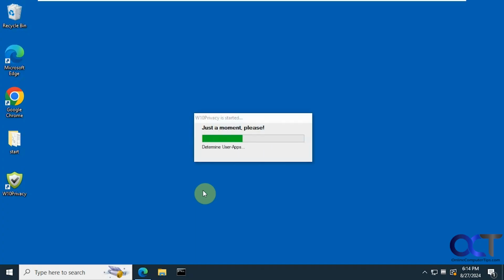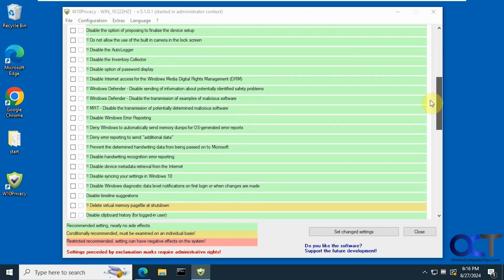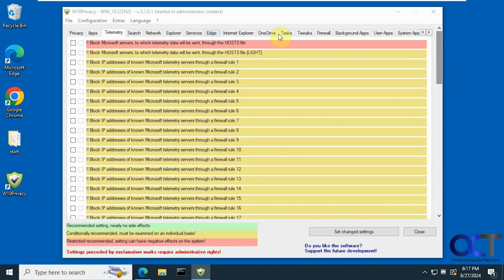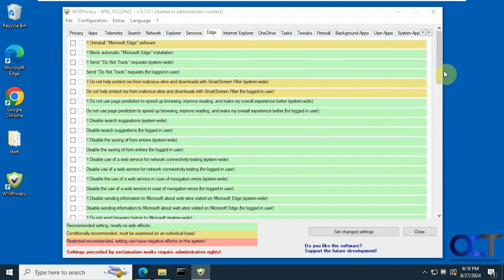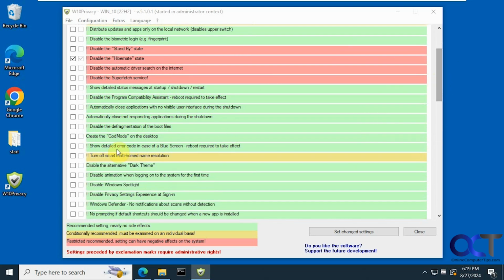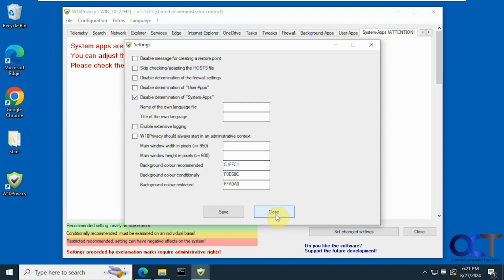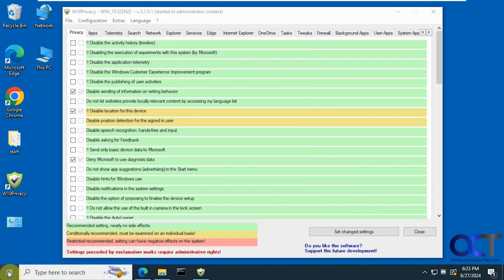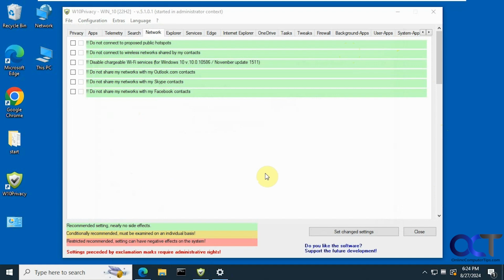Tweak Your Windows 10 Privacy Settings with W10Privacy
If you are the type who likes to customize and tweak your Windows settings, then you may find the free Win10Privacy app helpful. This tool is broken down into the following categories.
Privacy
Apps
Telemetry
Search
Network
Explorer
Services
Edge
Internet Explorer
OneDrive
Tasks
Tweaks
Firewall
Background apps
User apps
System apps

The settings are color coded to tell you which ones are safe to change, and which ones are more risky. Just be sure to create a system restore point before using the app. You will be asked to create one the first time you run it. It's designed for Windows 10 but may also work on Windows 11.

Here is a link where you can download Win10Privacy.